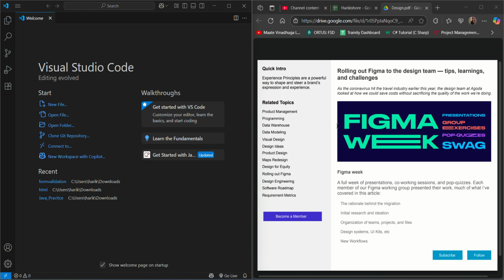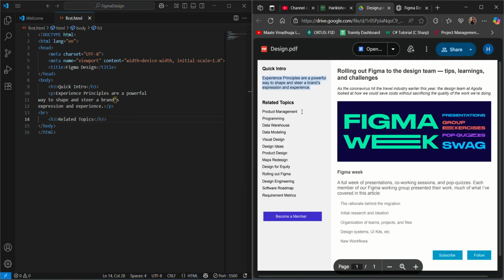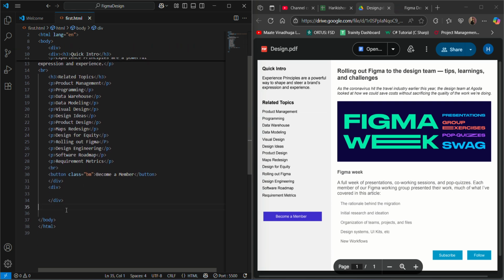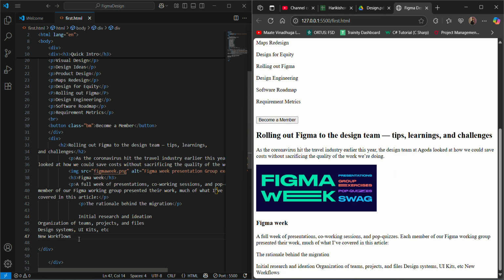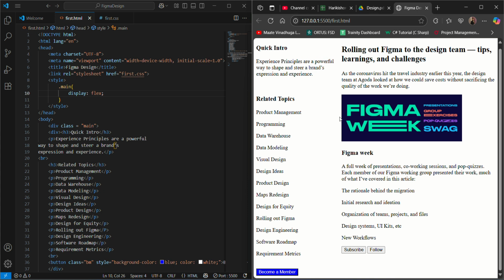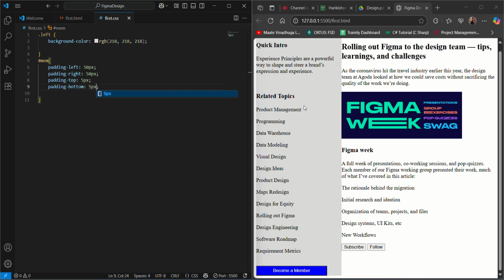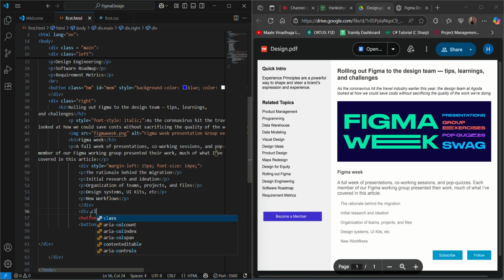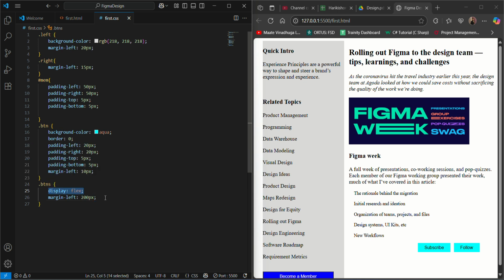HTML, CSS - Creating a new web page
Tutorial on creating a simple web page using HTML and CSS.